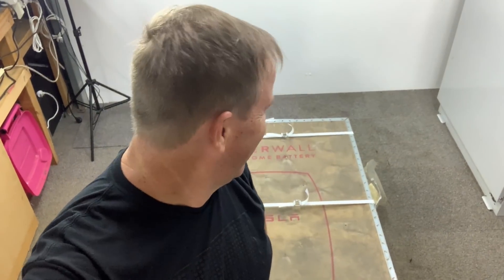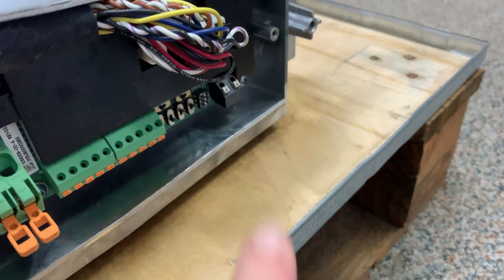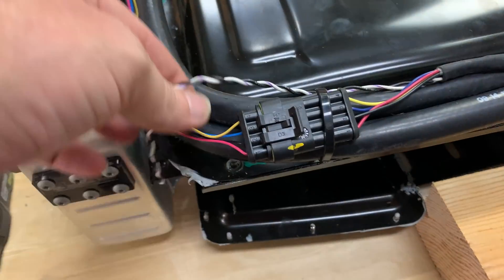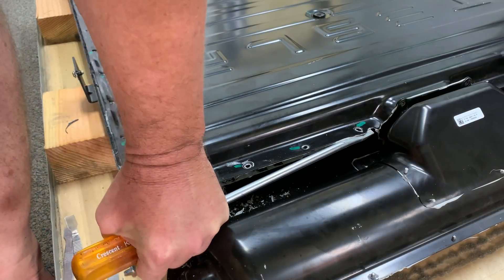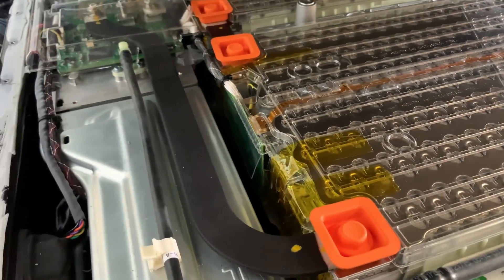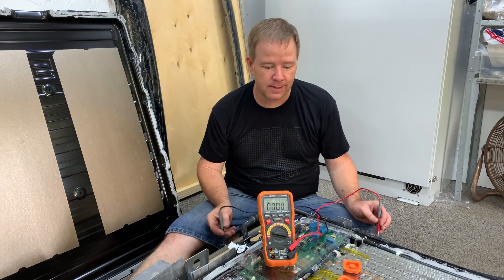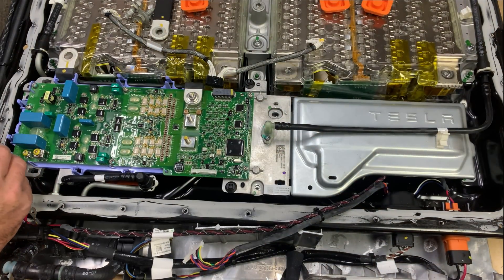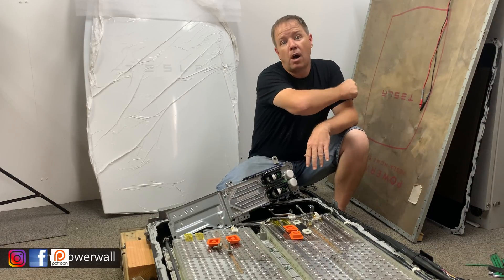Tesla Powerwall Teardown - Taking a look inside a new Tesla Powerwall thats been stored for years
It has taken a long time but finally, I get to see inside a Tesla Powerwall! As expected the workmanship on the inside was finished the same as the outside. Neat and tidy with the obligatory Tesla logo even in places it'll never be seen again!

Water-cooled DCtoDC, Exhaust for thermal venting, Beautiful inside & out, 2 x 6s Tesla Batteries in series, Just amazing! Now the hunt is on for a Tesla Powerwall2!

Powerwall for sale